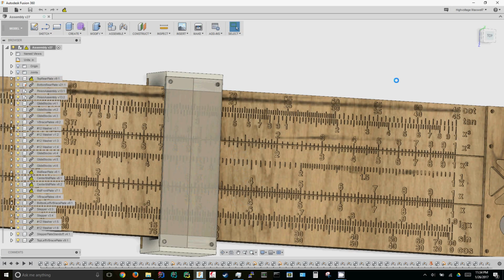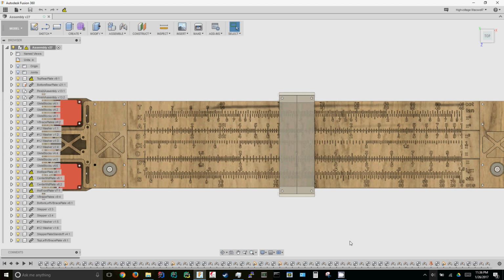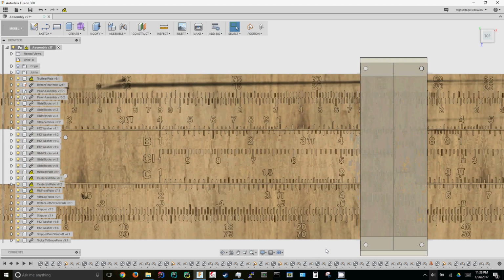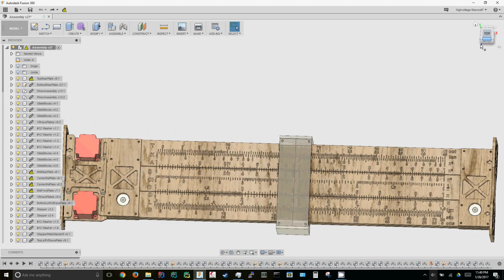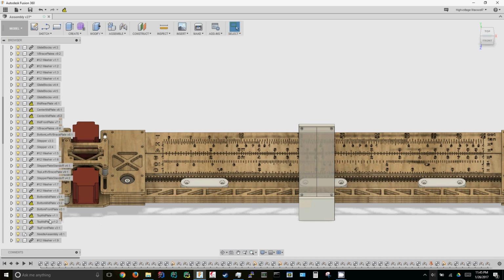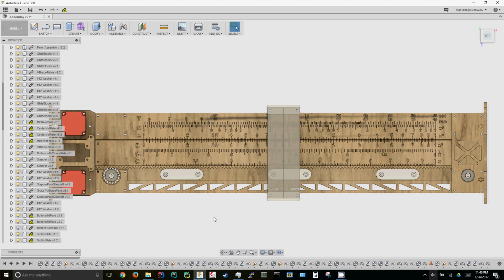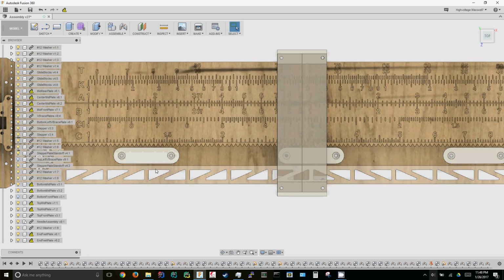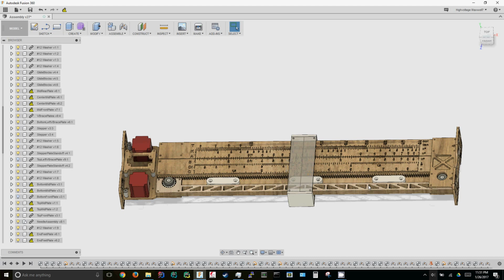Prog7 Slide Rule Update